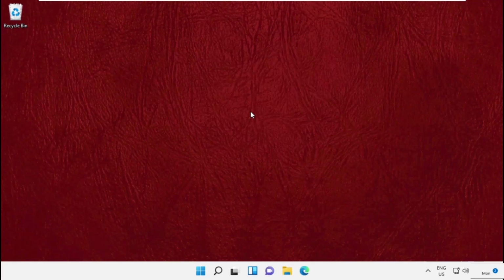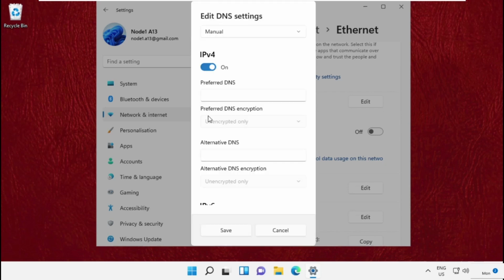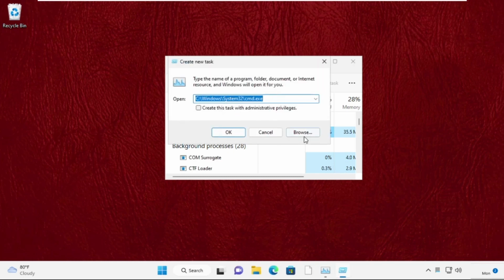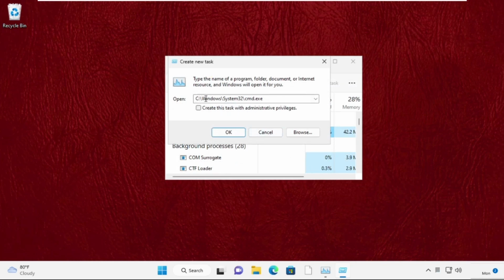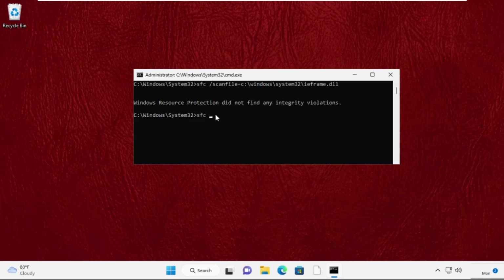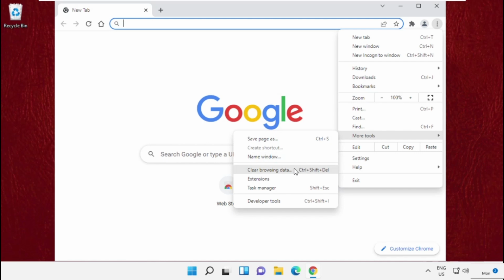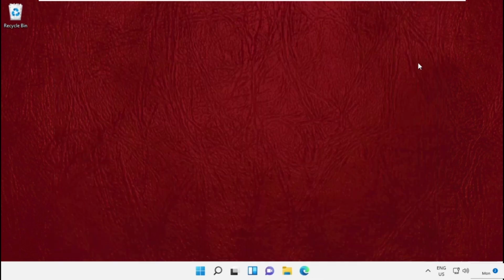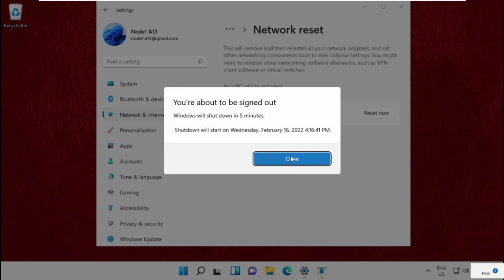How to fix slow Chrome in Windows 11